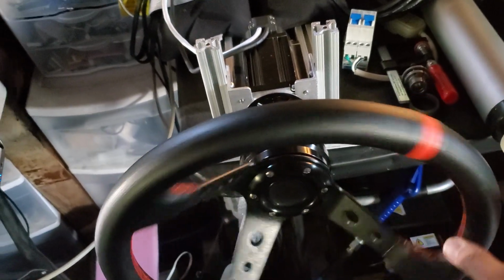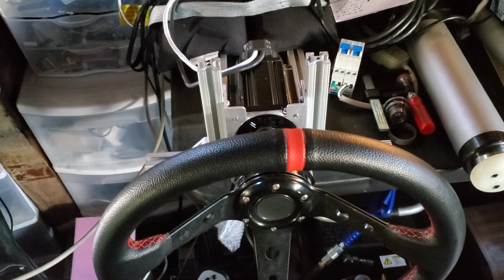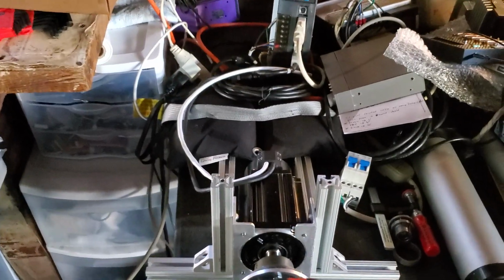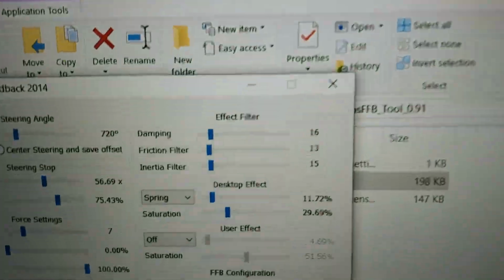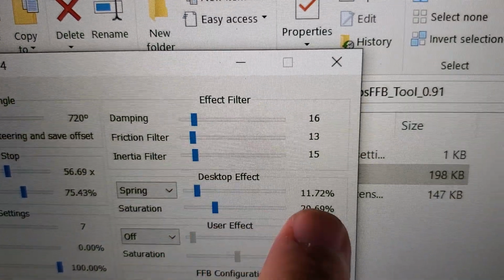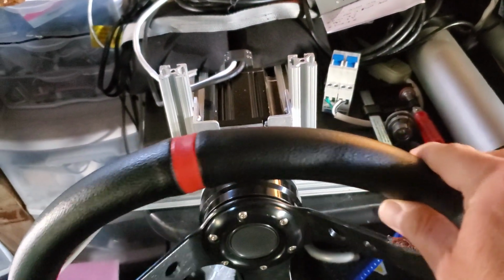TDD solution for bouncing when on desktop mode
Just set the torque offset to Pn190=-100 and no more bouncing.